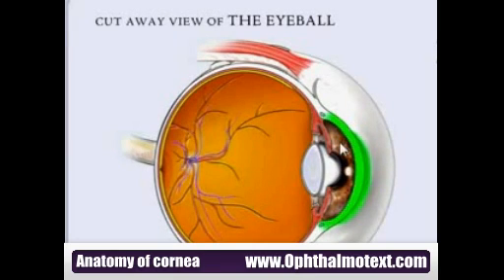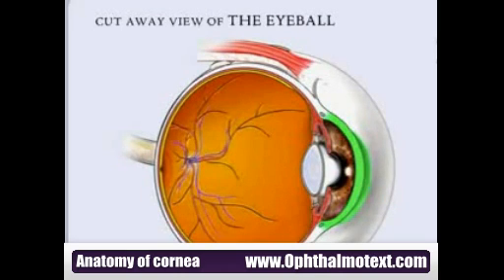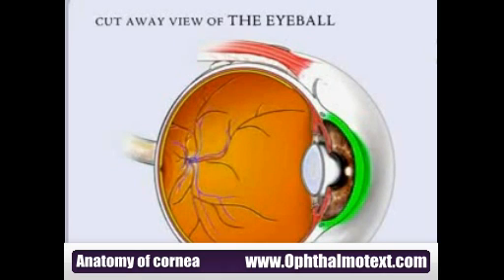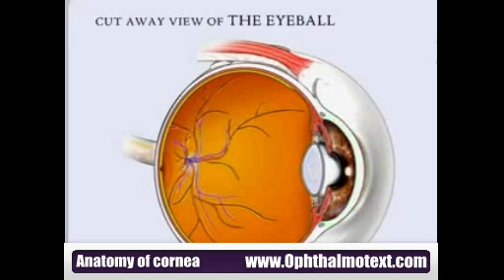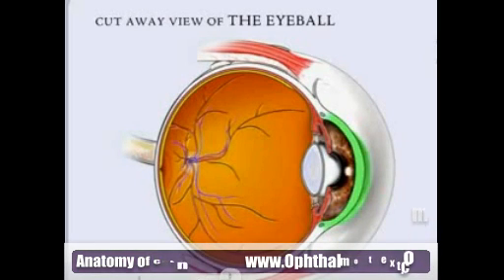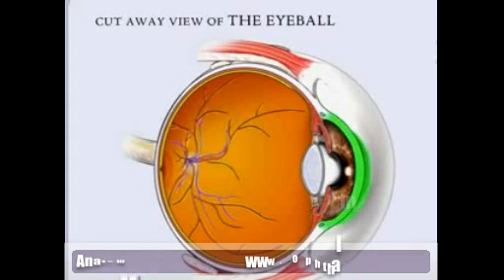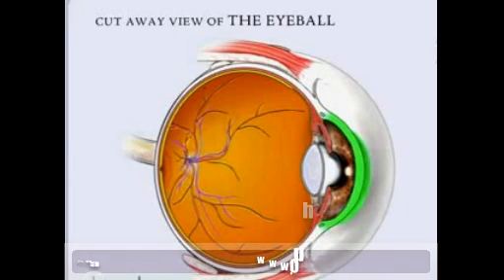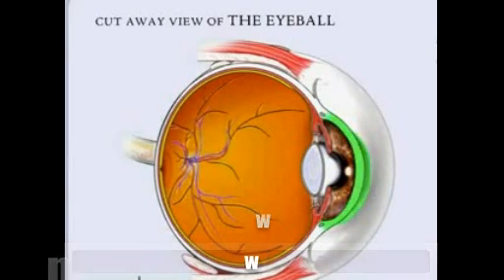Anatomy of cornea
follow us on:
Facebook.com/ophthalmotext
Twitter.com/ophthalmotextYoutube.ccom/ophthalmotextYoutube.com/ophthalmotext